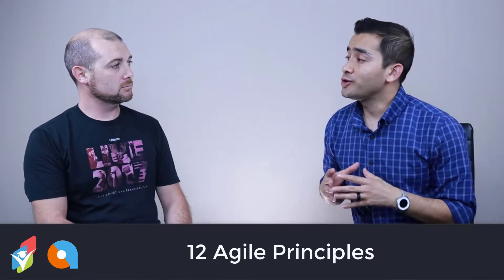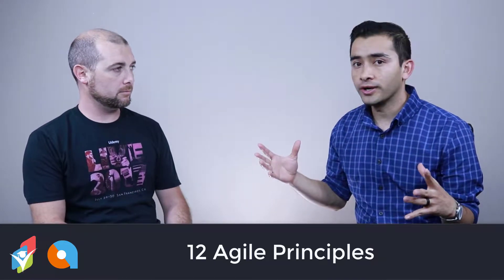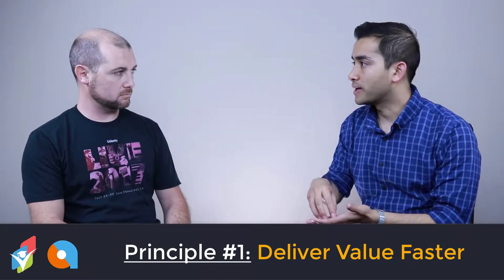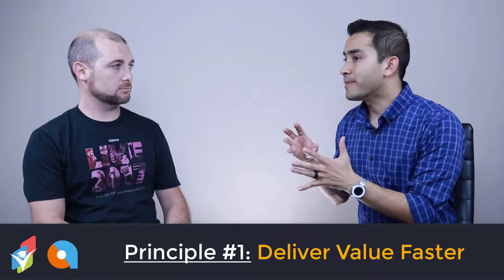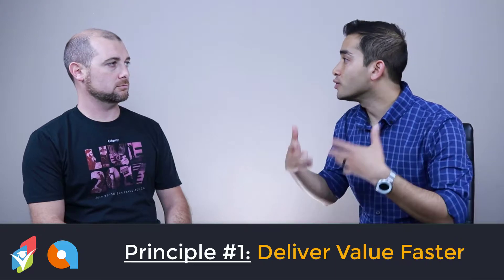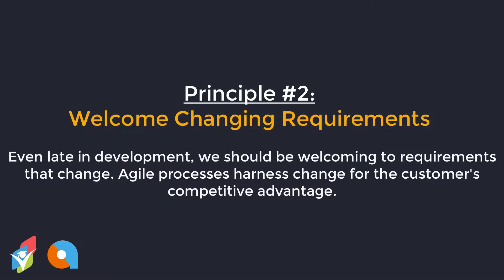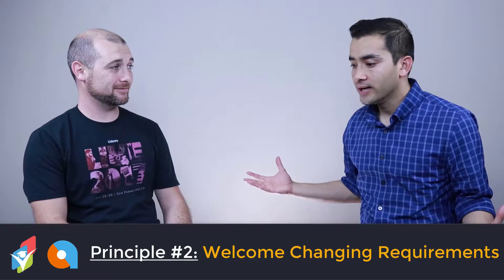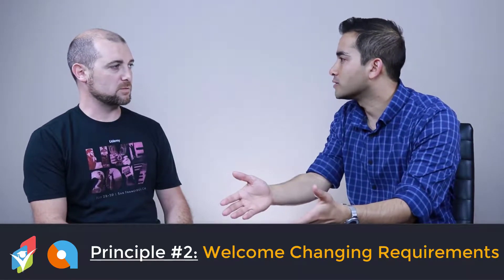Agile Principles 1, 2 , and 3 with examples!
In this video, we will talk about the below 3 agile principles.

Our highest priority is to satisfy the customer
through early and continuous delivery
of valuable software.

Welcome changing requirements, even late in
development. Agile processes harness change for
the customer's competitive advantage.

Deliver working software frequently, from a
couple of weeks to a couple of months, with a
preference to the shorter timescale.

Check out theagilecoach.com to learn more about agile, how to become a Scrum Master or an Agile Business Analyst.